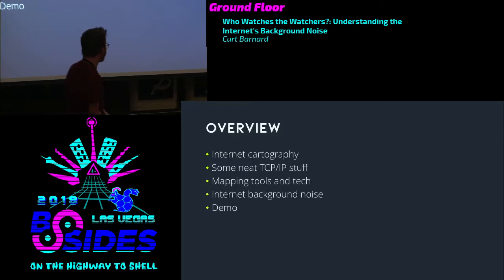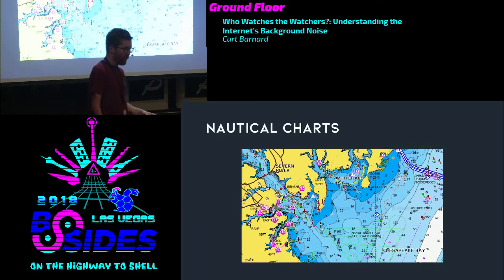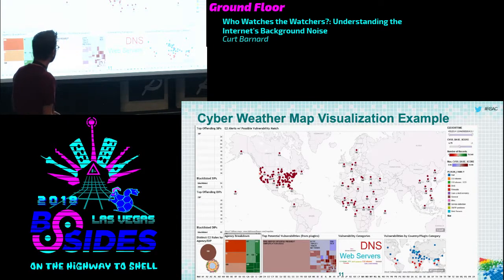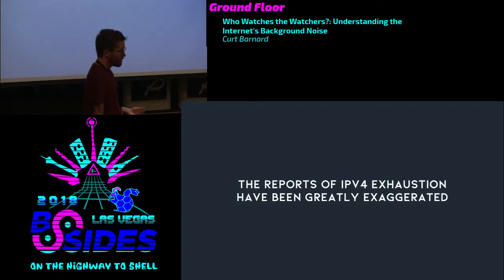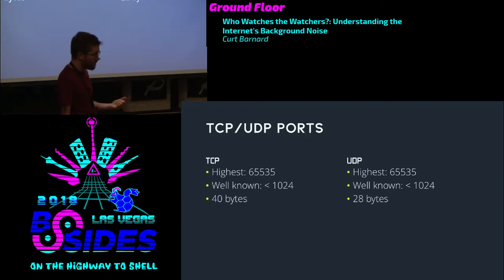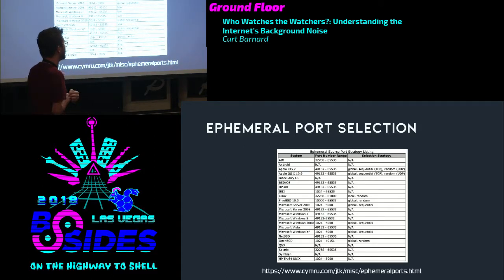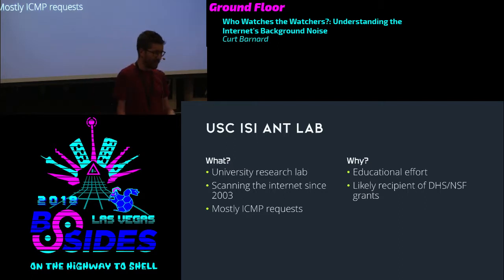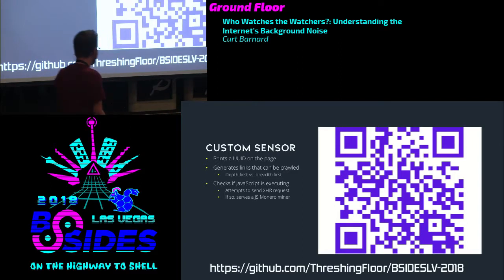GF - Who Watches the Watchers?: Understanding the Internet's Background Noise - Curt Barnard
Who Watches the Watchers?: Understanding the Internet's Background Noise - Curt Barnard
Ground Floor